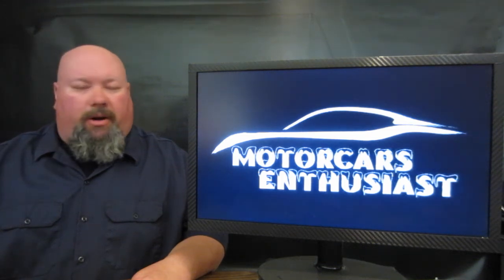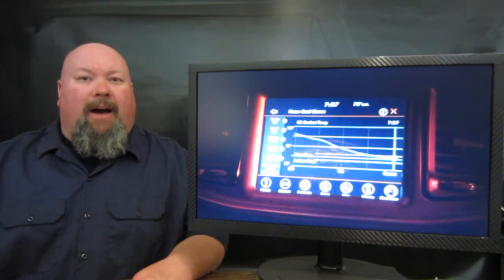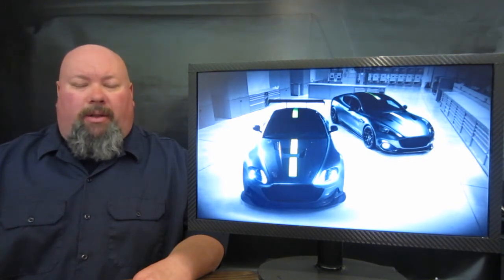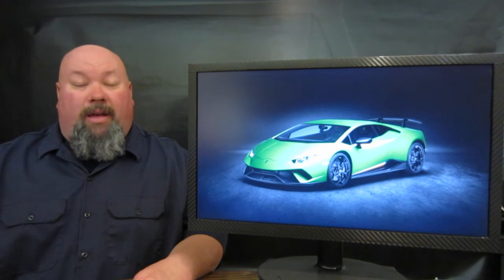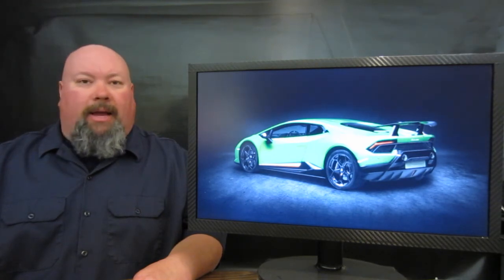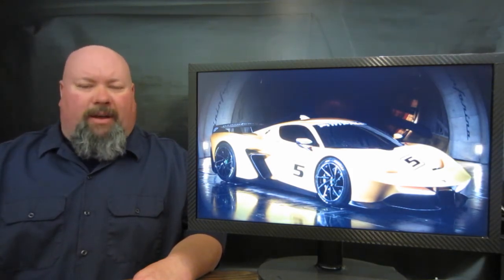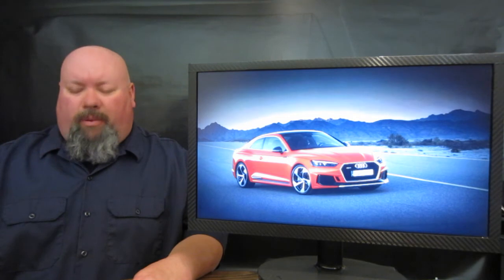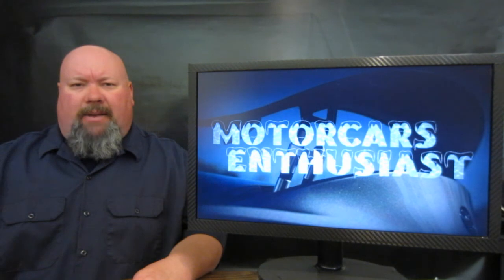Demon Teaser. Aston Martin AMR. Lamborghini Huracan Performante. Fittapaldi EP7.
News for March 9th-12th 2017. Another SRT Hellcat Demon teaser. Aston's new performance group. Lambo's new track car. Emerson Fittipaldi and Pininfarina hyper car. Audi refreshed RS5.